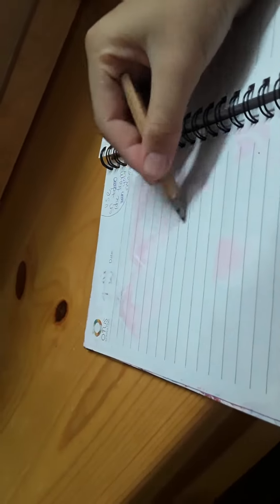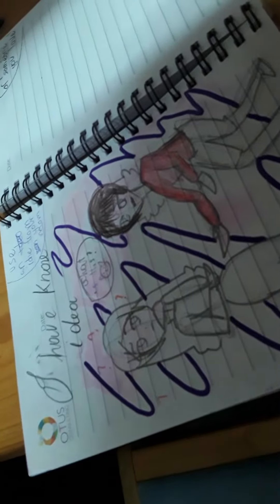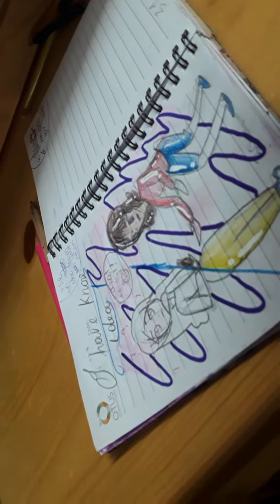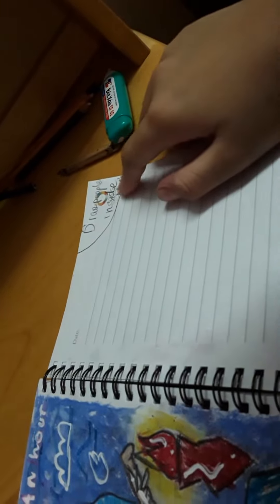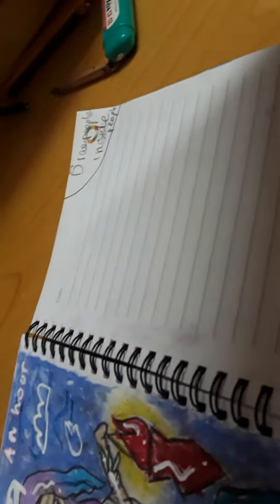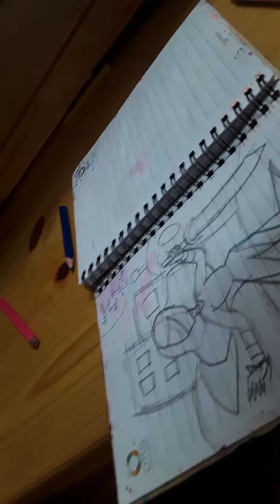FOLLOWING THE BOOK ✏🖌